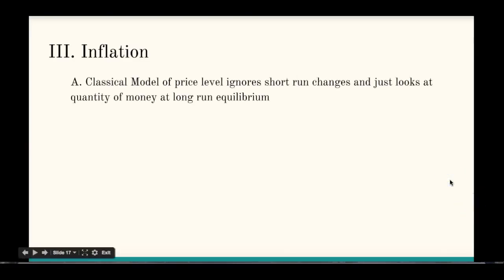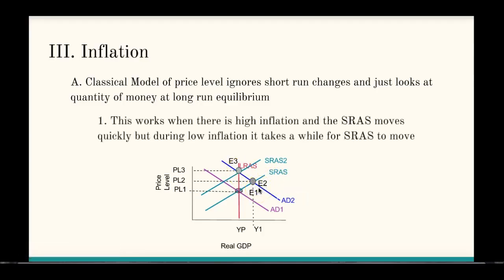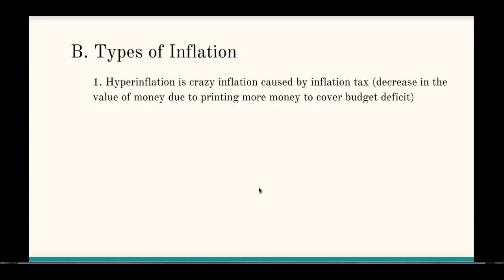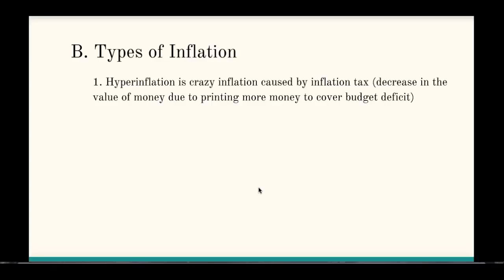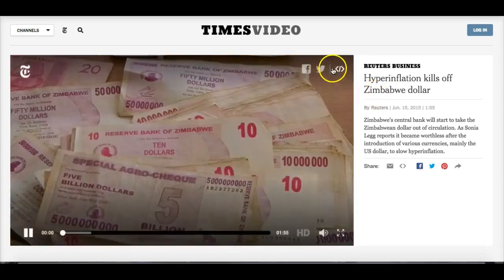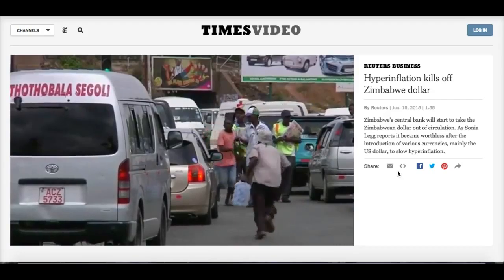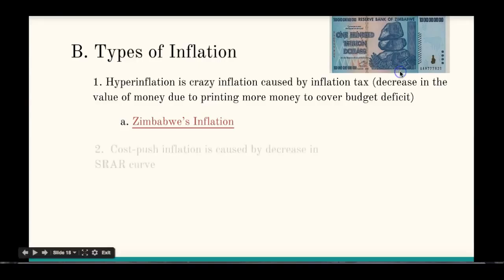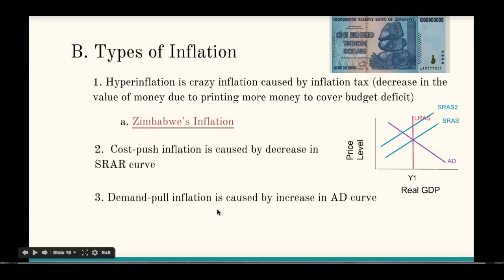Module 33: Inflation